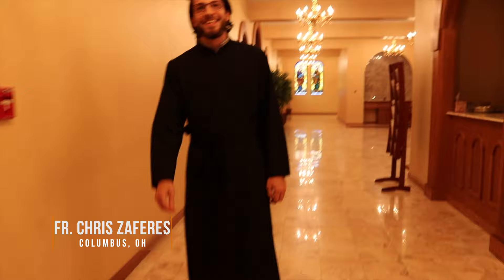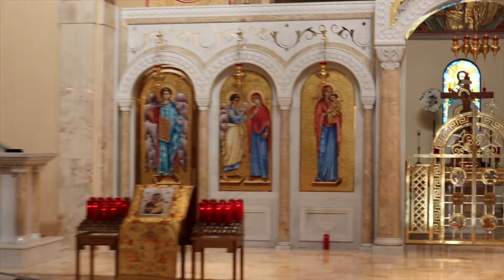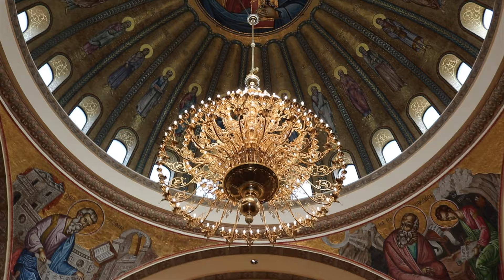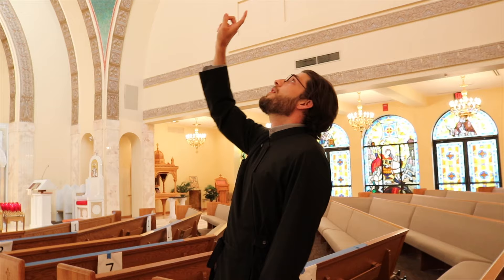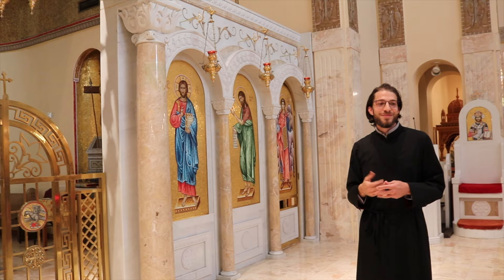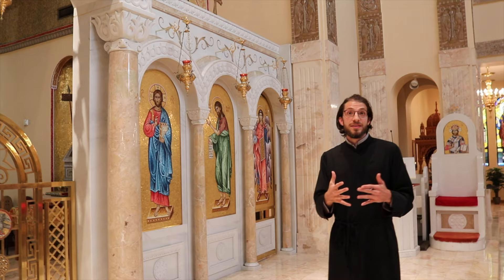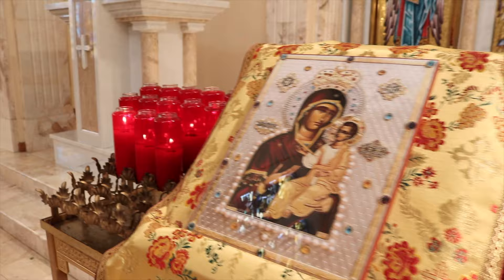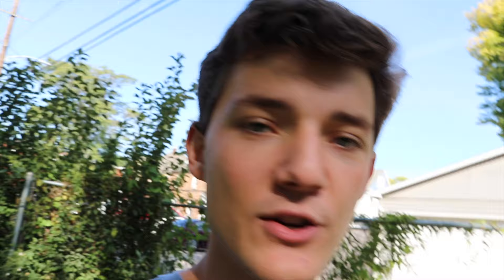Touring an Orthodox Christian Church: Annunciation Columbus Pt 1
Drone Footage:
Victor Myers

Onion, Biscuit, Sunset, Branch, Pancake (Prod. by Lukrembo)